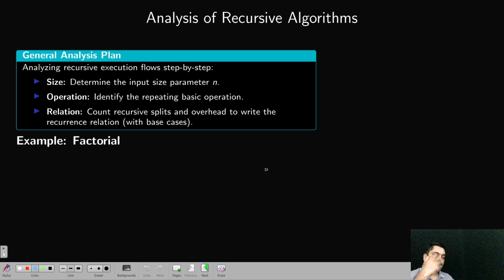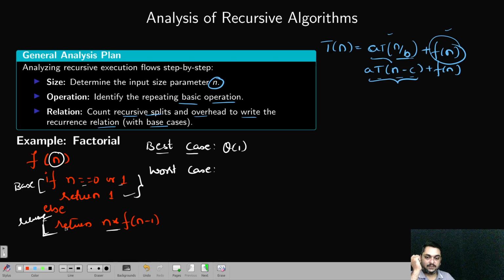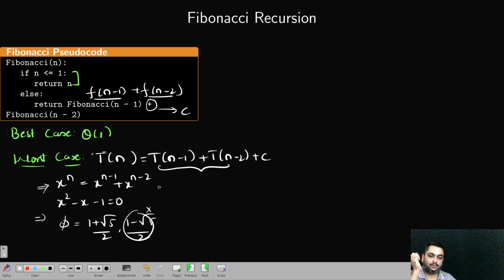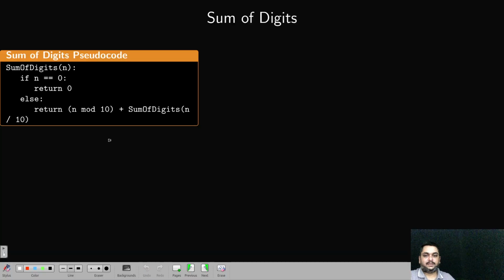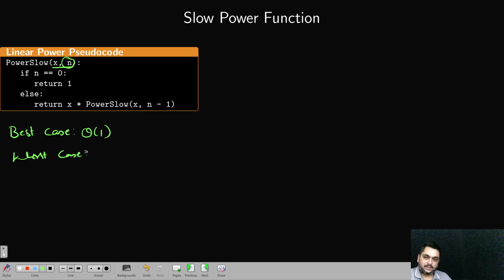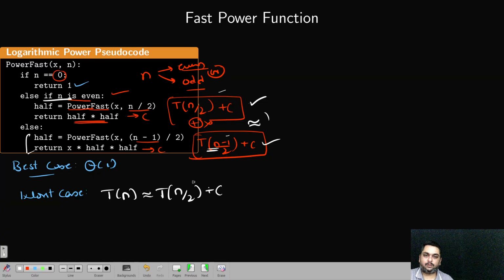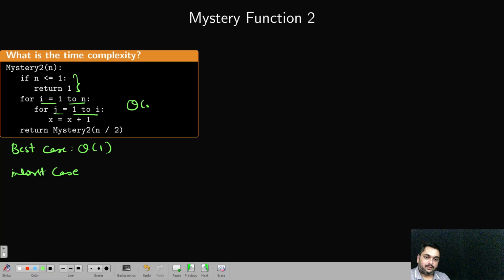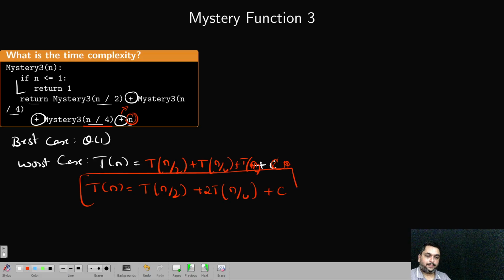Analysis of Recursive Algorithms | GATE Data Structures & Algorithms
In this lecture, we learn how to analyze recursive algorithms by formulating and solving recurrence relations. You will understand how recursive function calls contribute to the overall running time and how different solving techniques can be used to determine the time complexity. This lecture connects recursion with algorithm analysis and lays the foundation for analyzing divide-and-conquer algorithms.

This lecture is essential for GATE DA, GATE CSE, coding interviews, competitive programming, and computer science students.

📚 Topics Covered

✅ Introduction to Recursive Algorithms

✅ Steps for Analyzing Recursive Algorithms

✅ Formulating Recurrence Relations

✅ Time Complexity of Recursive Algorithms

✅ Solving Recurrence Relations

✅ Worked Examples

✅ Common Mistakes in Recurrence Formulation

✅ Practice Problems

🎯 Ideal For

• Competitive Programming

👍 Support GateXAIML

Happy Learning! 🚀